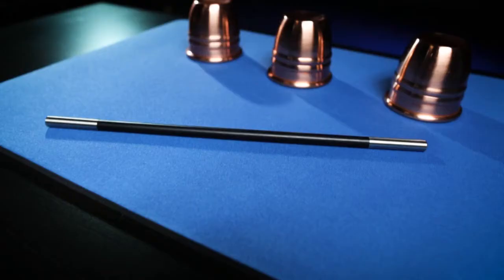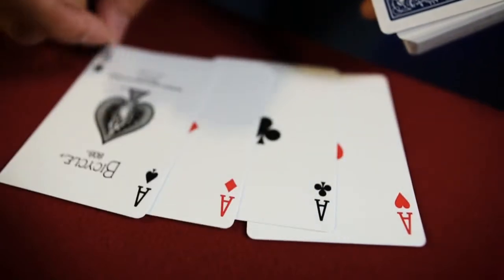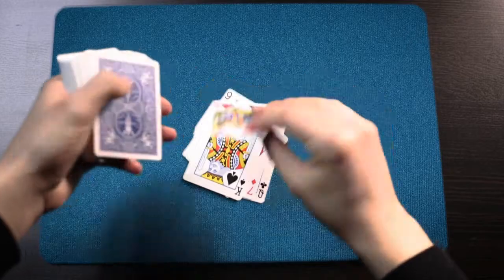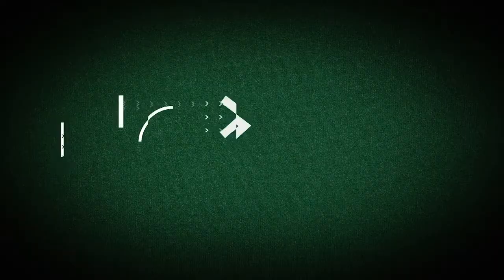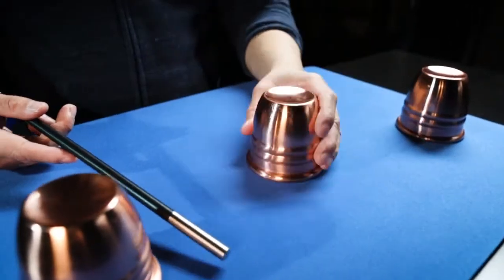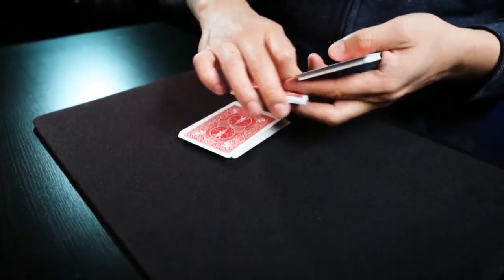Close Up Pads by Murphy's Magic